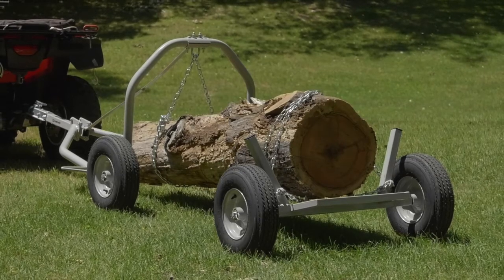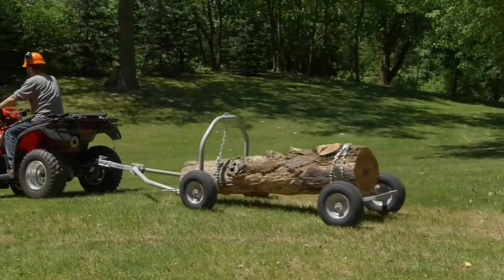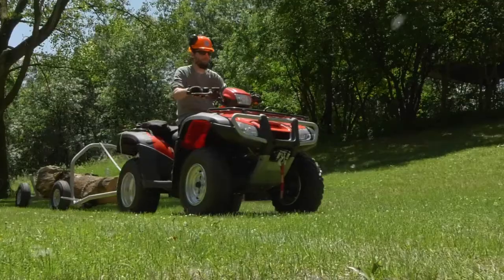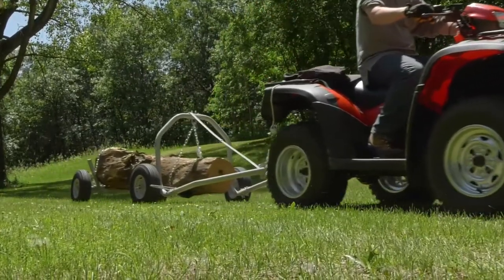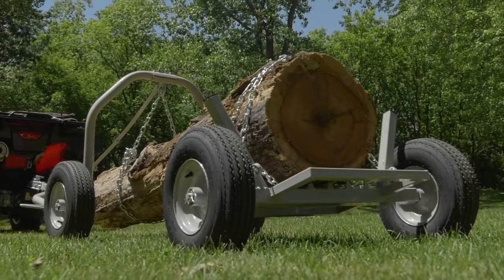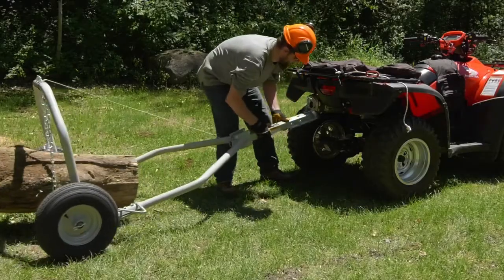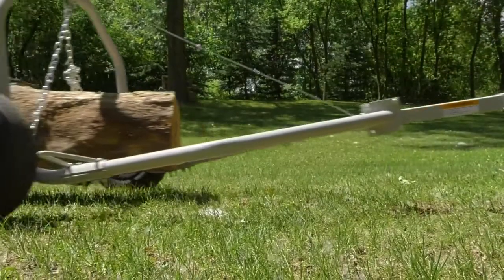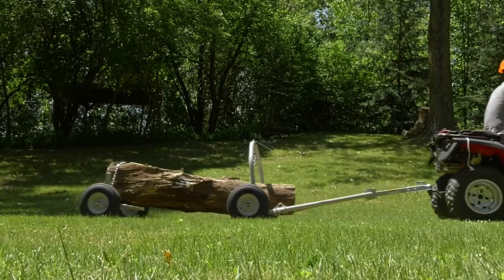Strongway ATV Log Skidding Arch and Holder 1000-Lb. Capacity 24in. Dia. Capacity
The Strongway   ATV Log Skidding Arch and Holder aids in moving logs up to 1,000 lbs. and up to 20 feet long and 24in. dia. Minimizes snagging and keeps logs mud-free during transport.